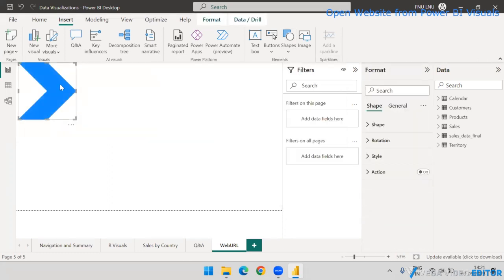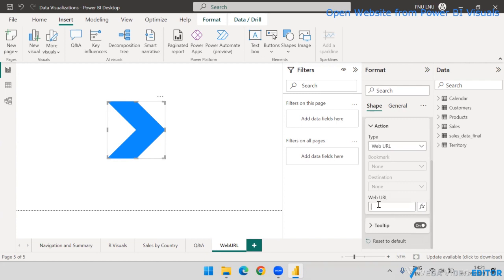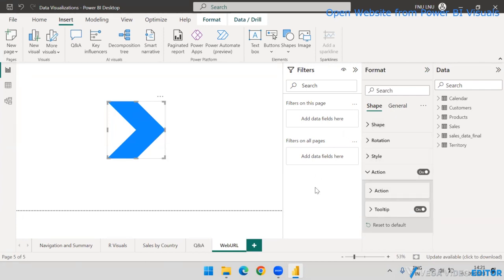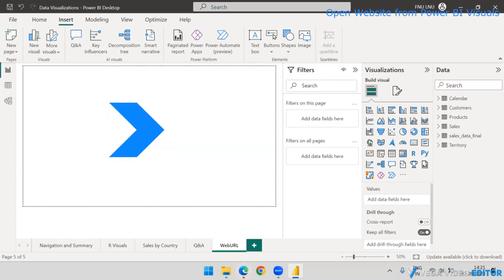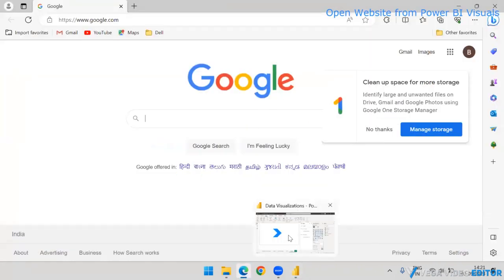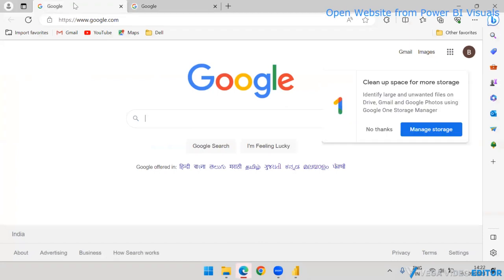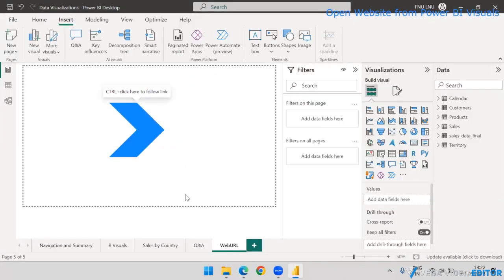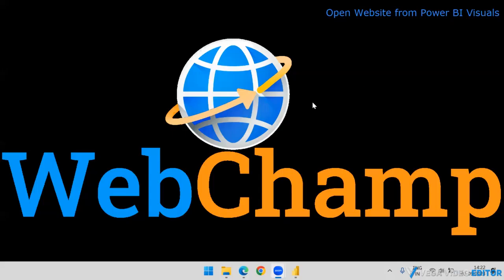PBI_39: How to Add Website Links in Power BI Visuals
How to Add Website Links in Power BI Visuals

In this tutorial, learn how to embed website links into your Power BI visuals! Discover how to make your reports interactive by adding clickable URLs in tables, cards, and charts. Whether you're looking to link to external websites, reports, or other resources, this video walks you through the process in a simple and easy-to-follow manner. Perfect for enhancing your Power BI dashboards and improving user experience.

Key Takeaways:

How to add clickable website links in Power BI visuals.
Tips for making reports more interactive.
Best practices for embedding external resources within Power BI dashboards.